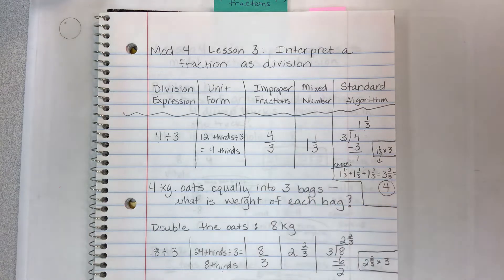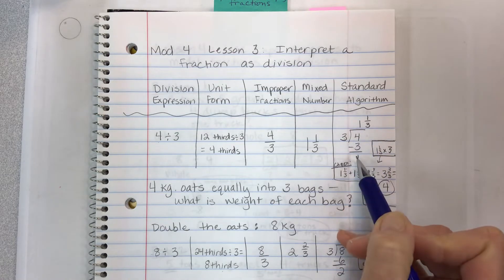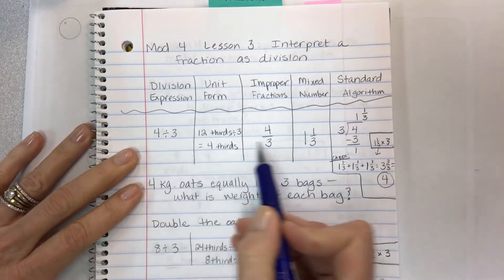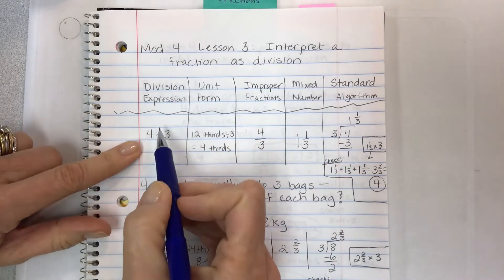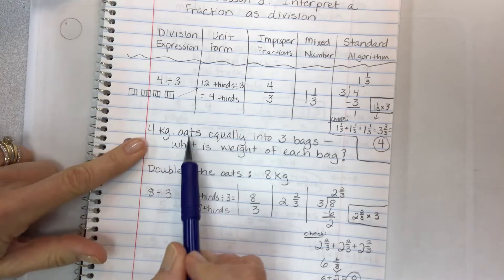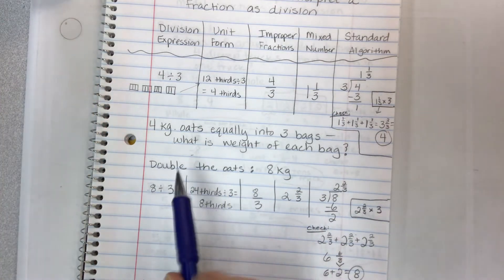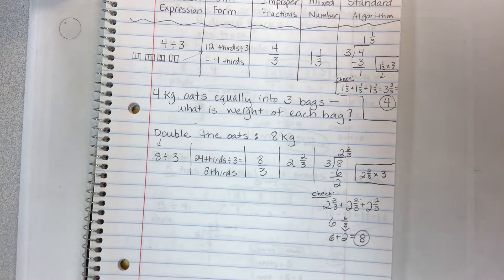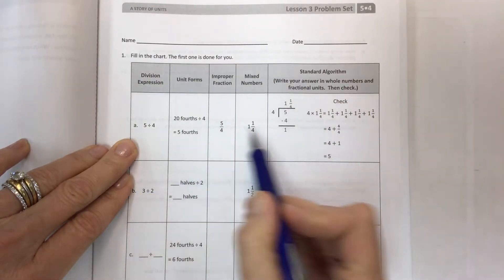Eureka math grade 5 module 4 lesson 3 problem set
Interpret a fraction as division, using mixed numbers and the standard algorithm to check